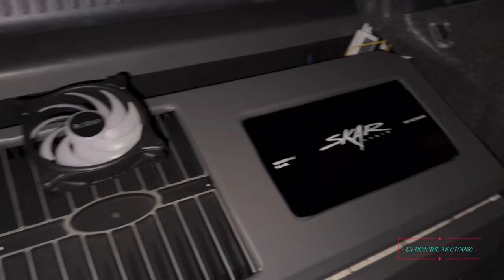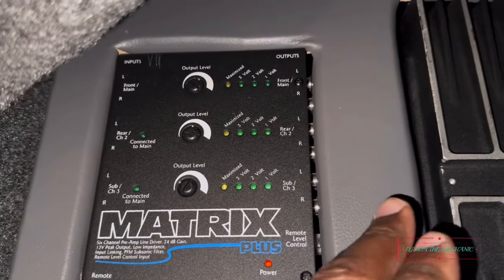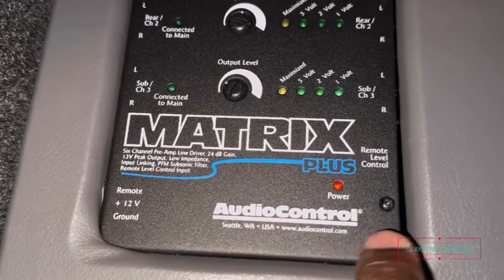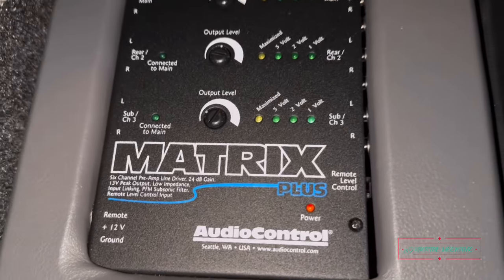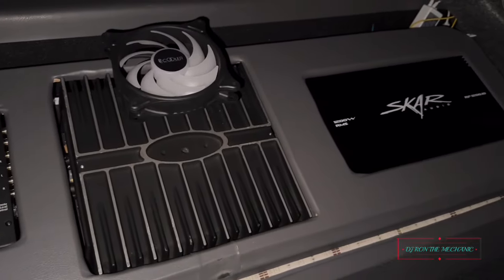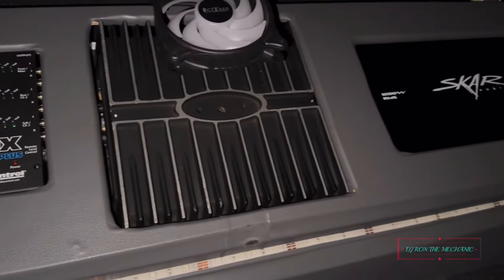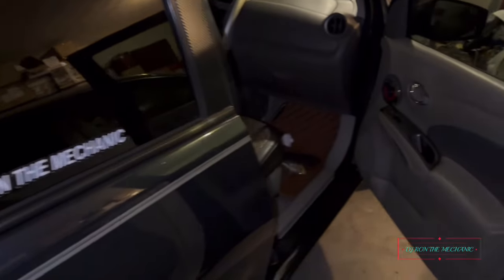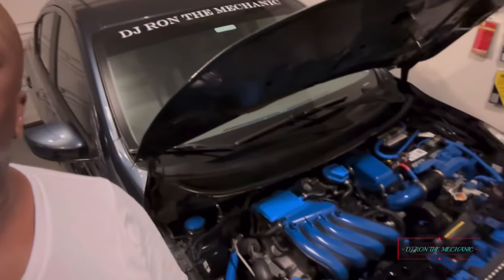The AudioControl Matrix Plus : How to connect it and do you need it?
. In this video I will briefly discuss how to install the AudioControl matrix plus and how to use it. Installing the AudioControl Matrix Plus line driver in your car is a great way to enhance the audio signal from your head unit to your amplifiers. Resulting in better overall sound quality.